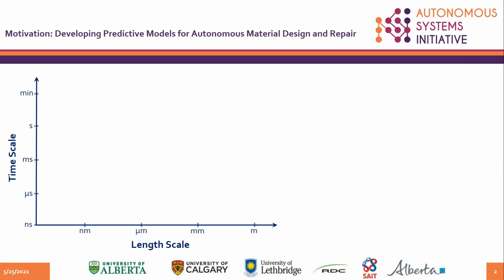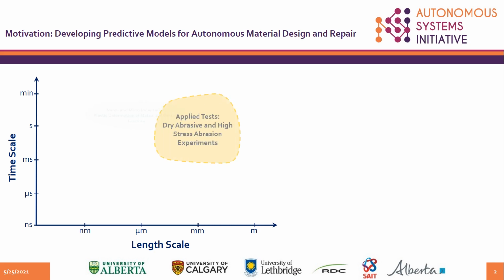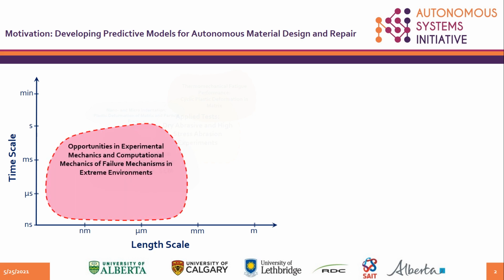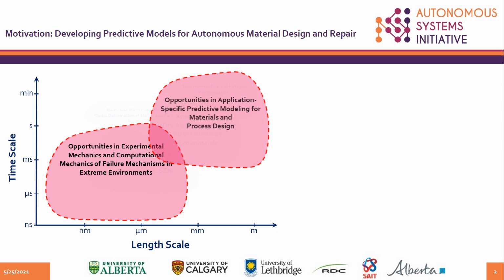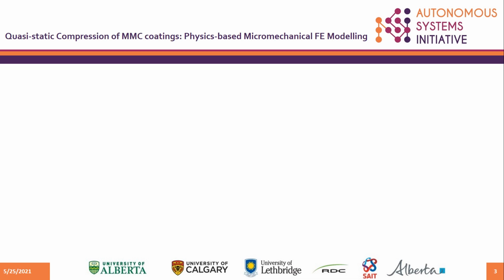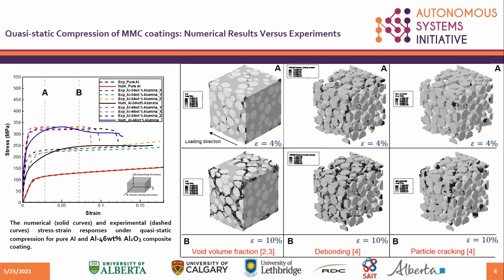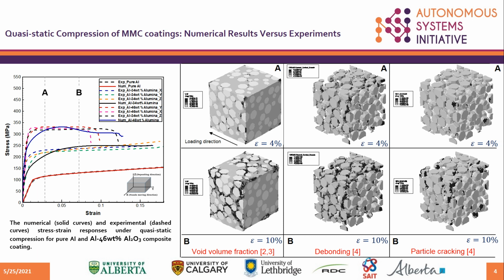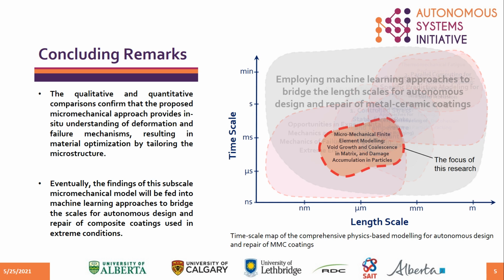3D microstructure-based FE simulation of cold-sprayed Al-Al2O3 composite coatings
Saman Sayahlatifi:
This study developed microstructure-based finite element (FE) models to investigate the behavior of cold-sprayed aluminum-alumina (Al-Al2O3) metal matrix composites (MMCs) coatings subject to quasi-static compression. Based on microstructural features (i.e., particle weight fraction, particle size, and porosity) of the MMC coatings, representative volume elements (RVEs) were generated by using Digimat software and then imported into ABAQUS/Explicit. The state-of-the-art in physics-based modelling approaches were incorporated into the model to account for particle cracking, interface debonding, and ductile failure in the matrix to analyze and inform on the deformation and failure responses. The model was validated with experimental results for Al-34 wt.% Al2O3, and Al-46 wt.% Al2O3 coatings under quasi-static compression by comparing the stress versus strain histories and observed failure mechanisms (e.g., matrix ductile failure). The results showed that the computational framework is able to capture the response of this cold-sprayed material system under compression and indentation, both qualitatively and quantitatively. The outcomes of this work have implications for extending the model to materials design and under different types of loading (e.g., erosion and fatigue).